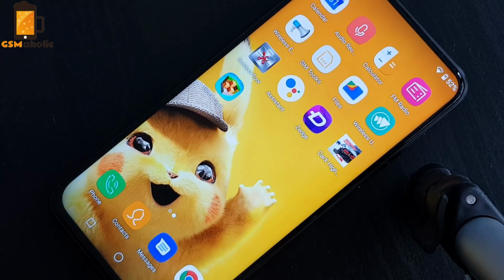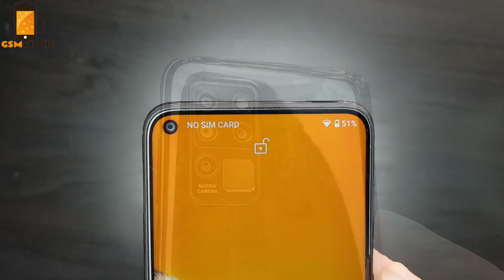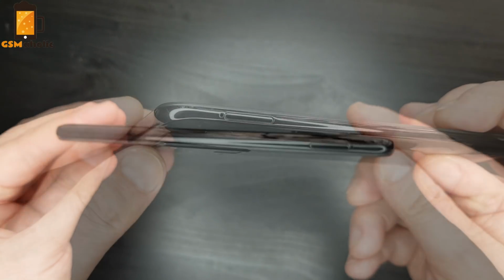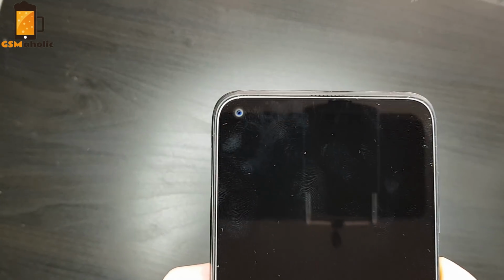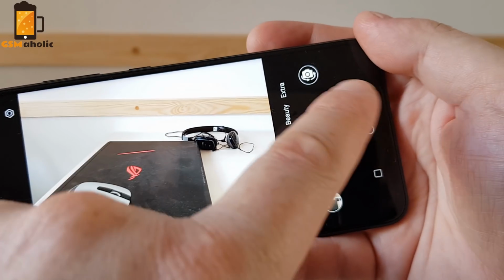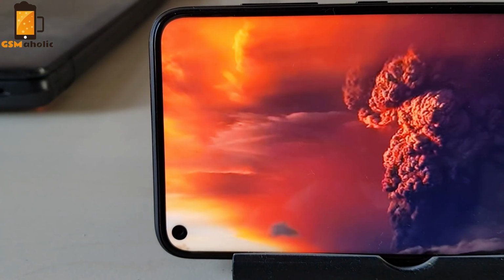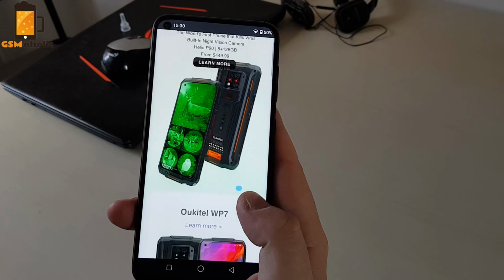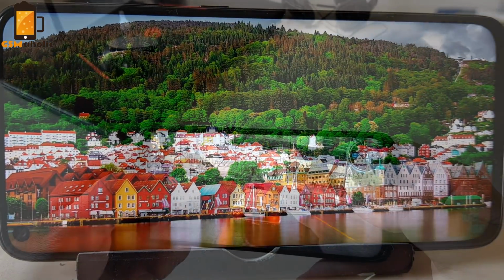Oukitel C21 REVIEW - Pro Cameras & Attractive Price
This is the new Oukitel C21 in the first review. Oukitel C21 has an interesting design and features, and its price is also very attractive, for your money you will get a smartphone with an 8-core Helio P60 processor at 2GHz, with 4GB of RAM and 64GB of internal memory. The front camera is 20MP and is located in a punch hole in the upper left corner, while the rear camera is quadruple - 16MP main, 2MP depth, 2MP macro, and 2MP additional. A 4000mAh big battery is built-in that supports 10W fast charging via a USB Type-C port. The smartphone also boasts a 6.4-inch in-cell IPS screen with FHD+ resolution, while the fingerprint reader is located on the back. Supports OTG, Bluetooth 5, dual VoLTE, dual-band Wi-Fi and GPS (A-GPS). Oukitel C21 is available in blue, black, and purple. The Oukitel C21 official buying links are below the video, feel free to visit them, there you can get this mobile now for only $109.99.

Oukitel C21 main features:

● 16MP Quad Camera
● 6.4-inch FHD + Hole Punch Display
● Helio P60 Octa-Core 4GB RAM + 64GB ROM
● 4000mAh All-day Battery

● Latest Stock Android 10

● Face ID + Finger Prints

Network Band: B2 B3 B5 B8B1 B8B38 / B41 B1 B3 B7 B8 B19 B20 .